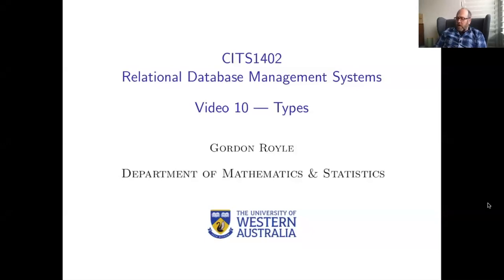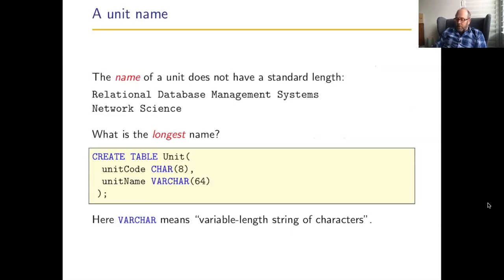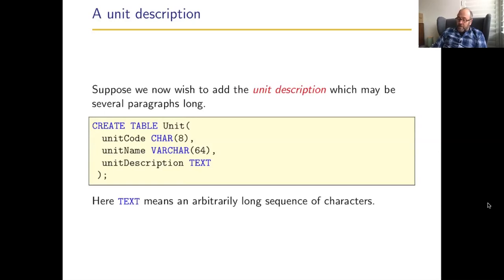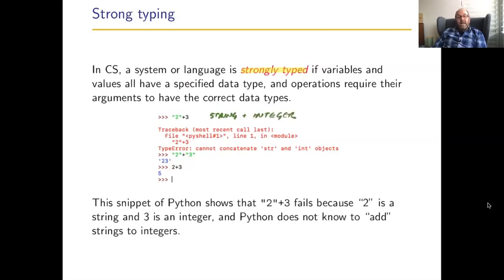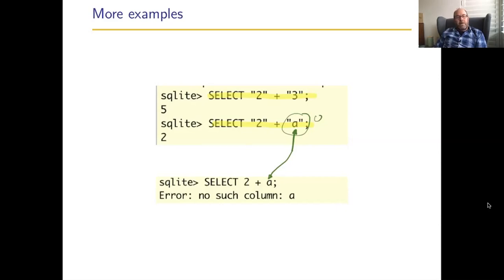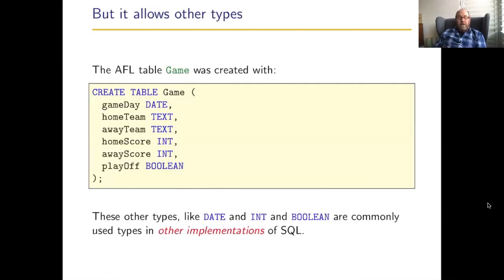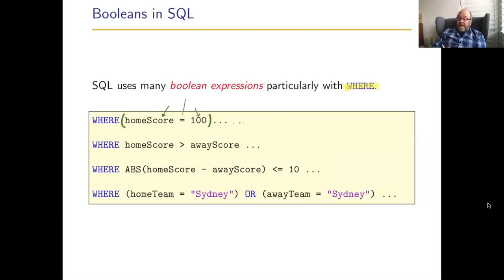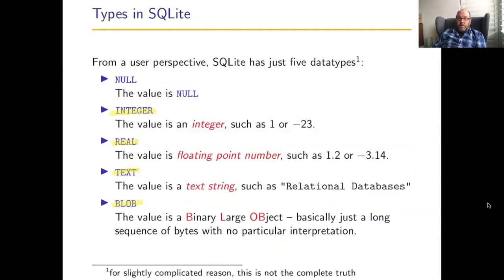CITS1402 Teaching Week 03 Video 10